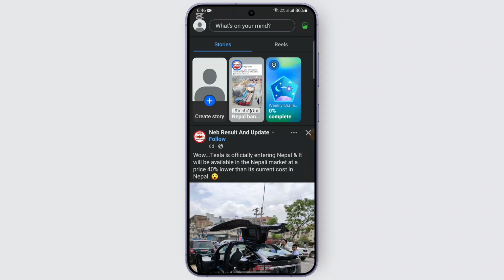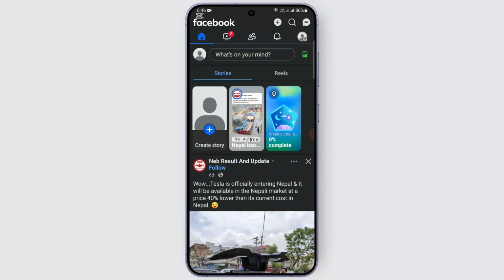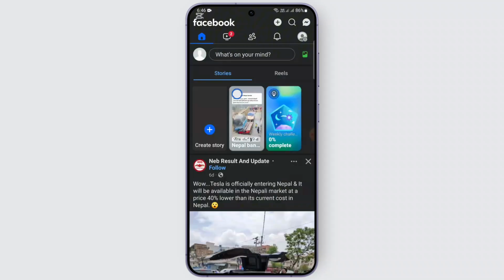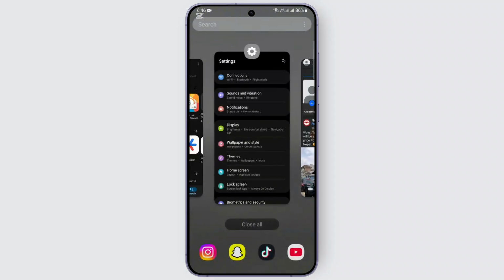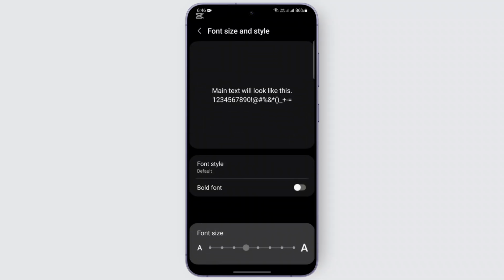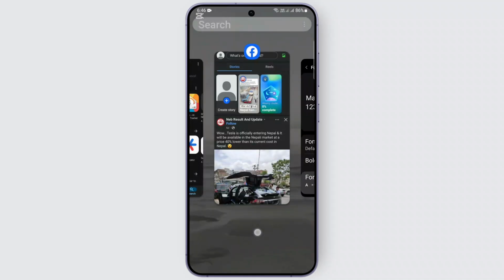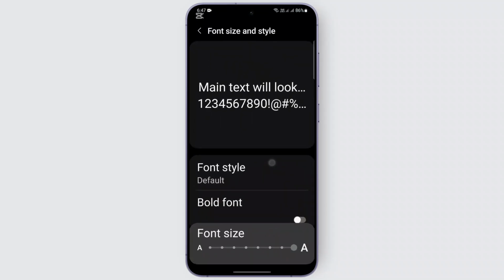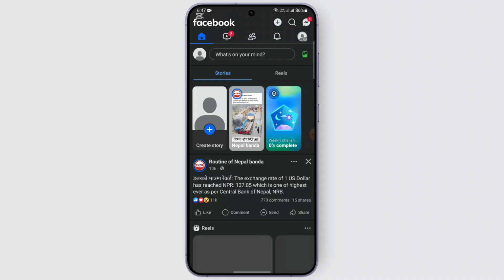How to Change Font Size in Facebook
Want to adjust the font size on Facebook for better readability? This video will guide you through the steps to change the font size on Facebook, either through your browser settings or app settings, for a more personalized viewing experience!

Timestamps:
00:00 How to Change Font Size in Facebook
00:10 Step-by-Step Guide for Adjusting Font Size